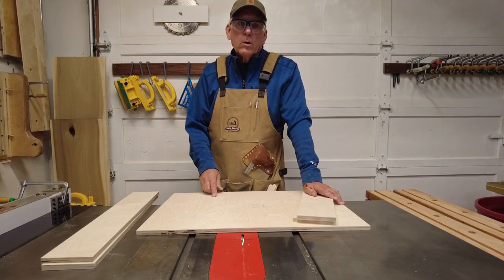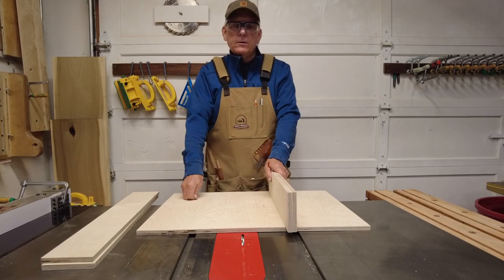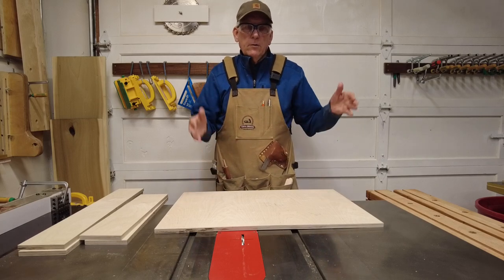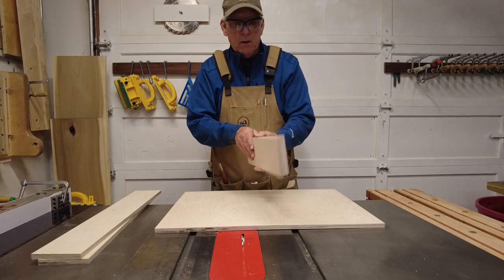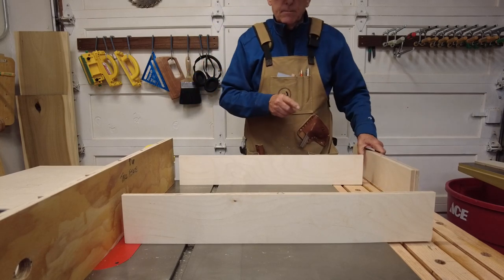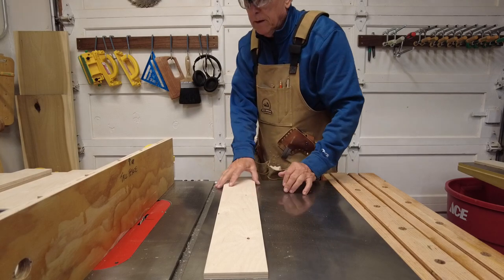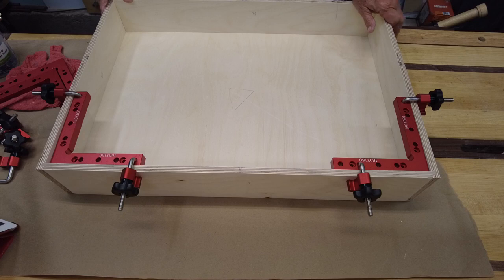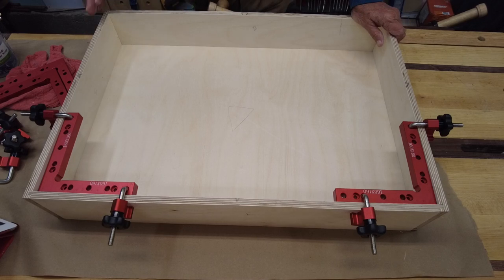How To Make Rock Solid Drawers Using the Quarter Quarter Quarter Table Saw Setup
If you are looking for an easy way to make rock solid drawers, then you have found it.  It is often called the Quarter Quarter Quarter (or QQQ) System.  I prefer to think of it as the One Half, One Half, One Half system so that it applies equally well to drawers where you use stock other than 1/2 inch stock,  This is a full instructional video of some length - not just a quick overview.

Microjig Matchfit Dovetail Clamps
Microjig Gr-rrp Block
Sanding Block
90 Degree Clamps Set

1.  Go our Website and click on the Menu item "Woodworking Plans"
2.  Go straight to our Etsy Store